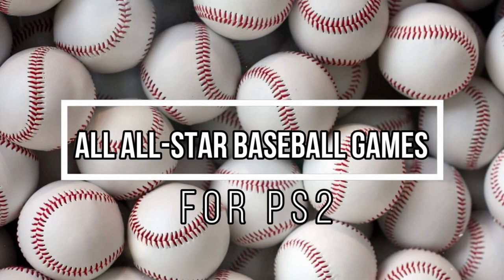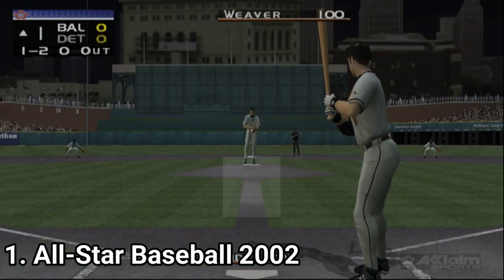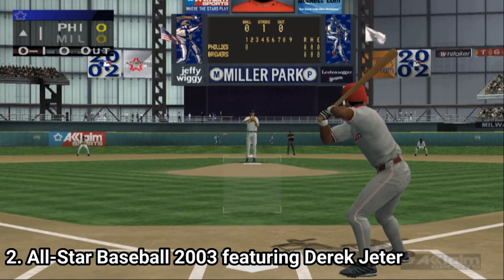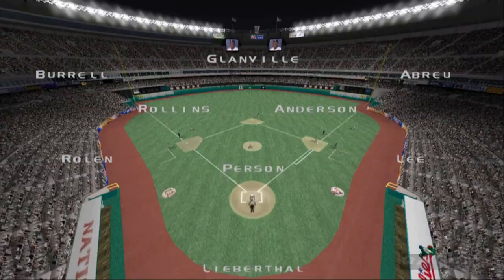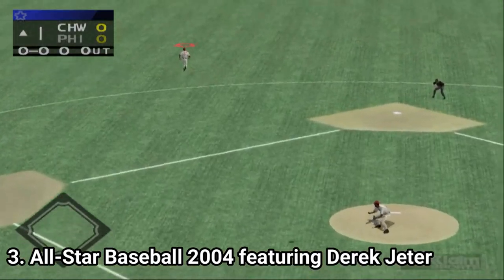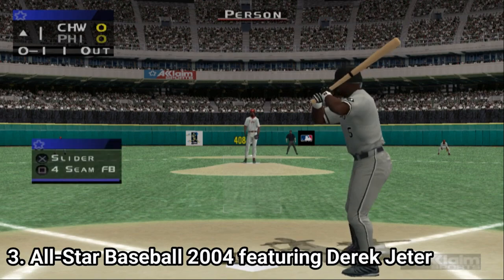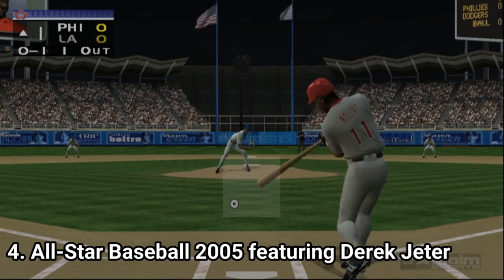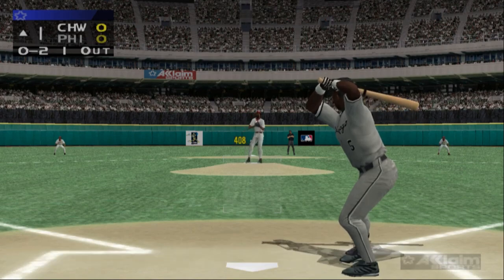All All Star Baseball Games for PS2 Review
Here is a list of all All-Star Baseball Games for the SONY Playstation 2:
1. All-Star Baseball 2002
2. All-Star Baseball  2003
3. All-Star Baseball  2004
4. All-Star Baseball  2005